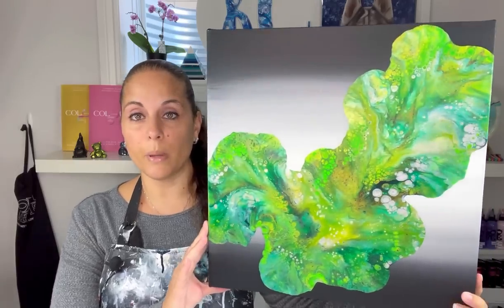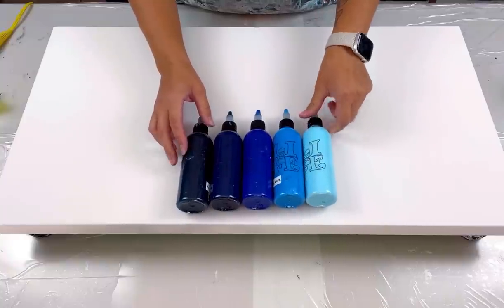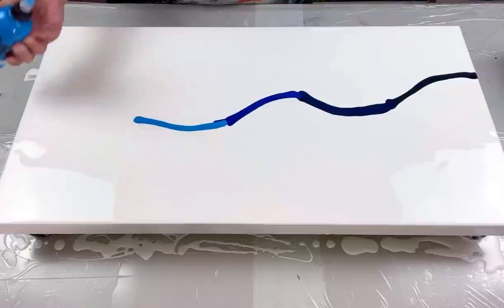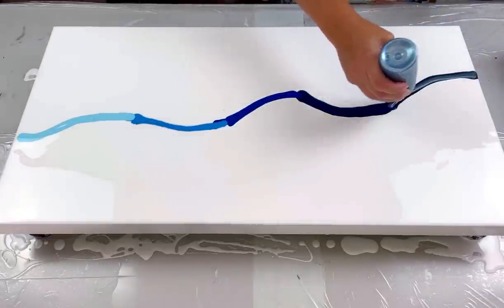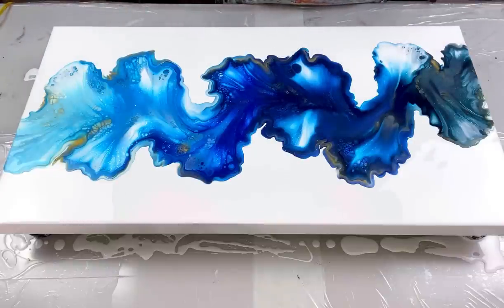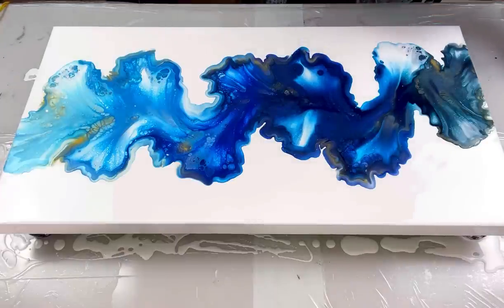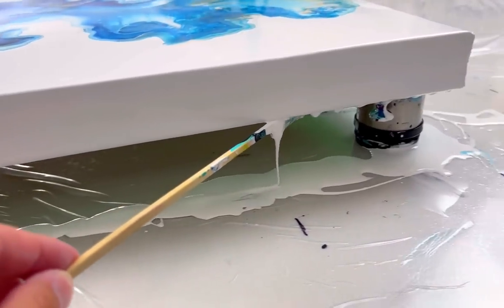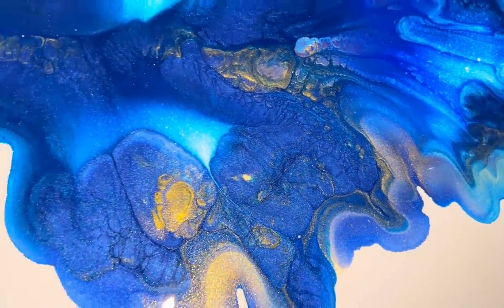# 498 - GRADIENT Blow Out! ⚪️🔵MUST SEE! Acrylic Pour Painting - Abstract Art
Video posted on September 25, 2022

Colours used:
Base - Titanium White by Amsterdam
Blue Black Indigo by Atelier
Phthalo Turquoise by Holbein
Winsor Blue by Winsor & Newton
Brilliant Blue by Amsterdam
Sky Blue Light by Amsterdam
Pewter by DecoArt
Deep Sapphire by DecoArt
Pearl Ocean Blue by Arteza
Pearl Sky Blue by Arteza
Pearl Arctic Blue by Arteza
24K Gold by DecoArt

TIME STAMPS
0:00 Intro
0:38 Workshop Details
4:23 Dried results of painting
5:30 Paint colours
9:30 Adding the coloured paints
14:30 Blowing out the paints
19:16 Close up on finished piece
21:59 Final Thoughts

Fluid Art Experience - Dallas, Texas
November 17, 18, 19, 2022

Fluid Art Creative Escape Workshop - Charlotte, North Carolina
February 18th & 19th, 2023

Lolivefe Silicone Mats & More!

Much Love!